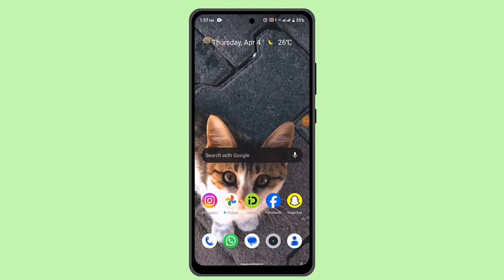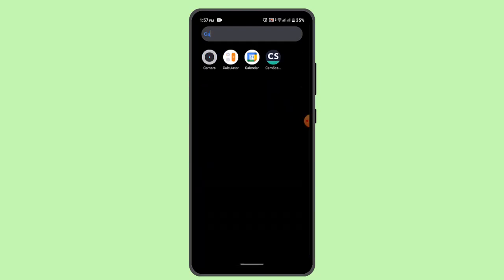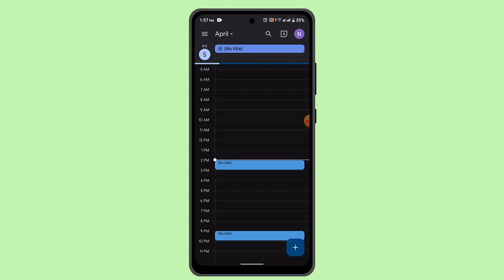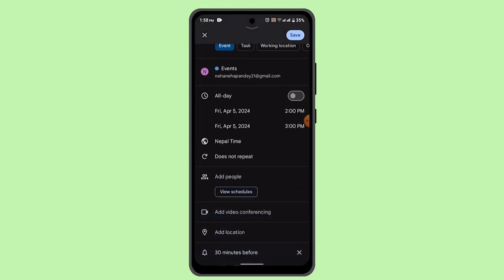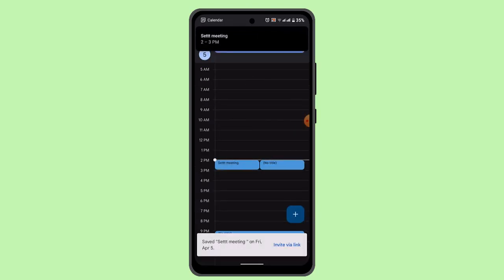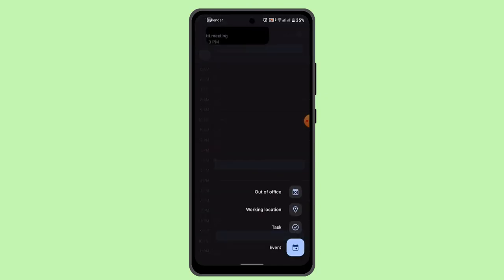Can I Set Reminders For My Events In Google Calendar ?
This Video Is based on How you can Set reminders for my events in Google Calendar.

Chapters / Timestamps
0:00 Introd
0:13 Set Reminder For Event In G Calendar
1:04 Outro